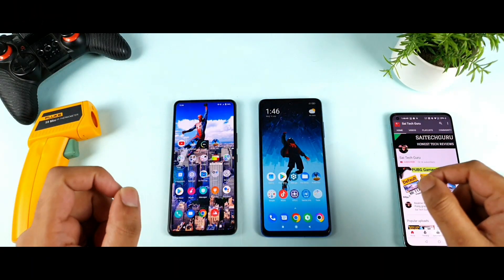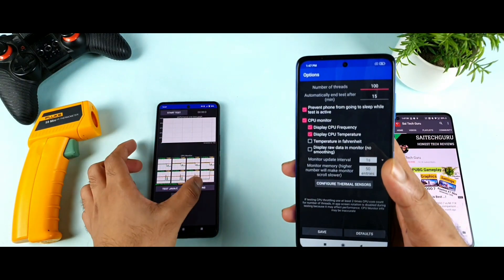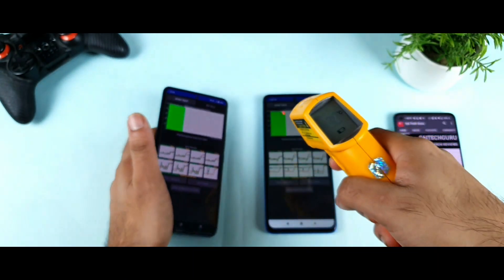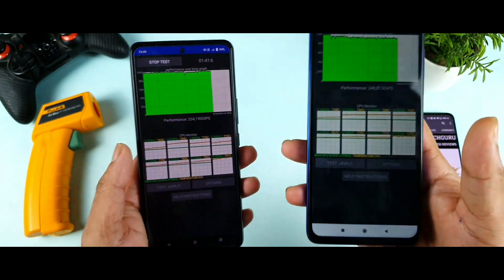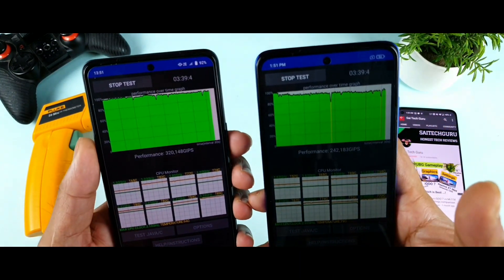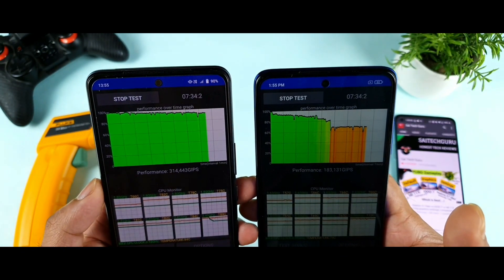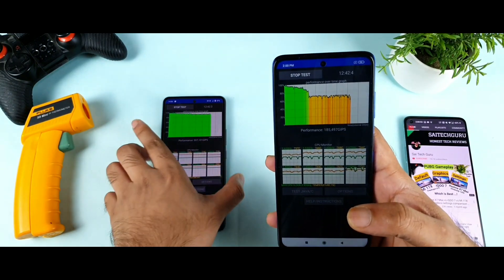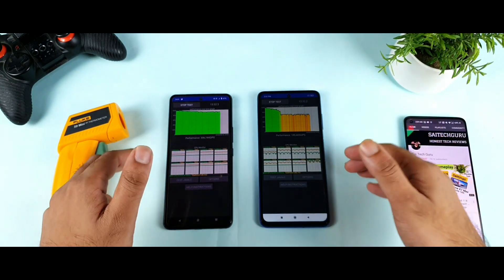iQOO 7 vs Poco X3 Pro CPU Throttling Test snapdragon 870 vs snapdragon 860 heating test🔥🔥🔥